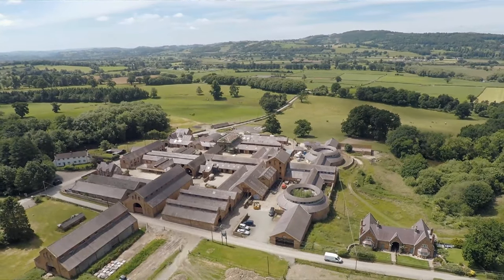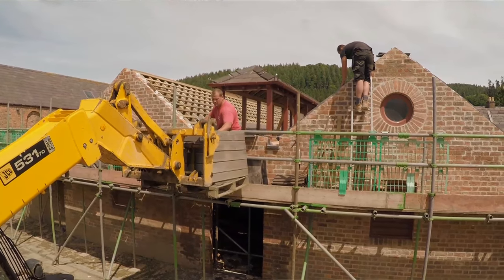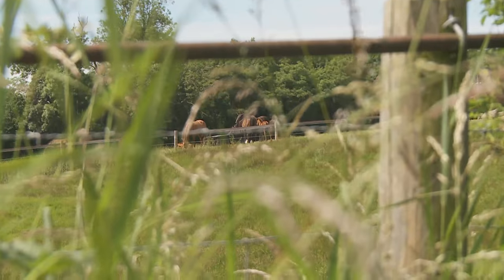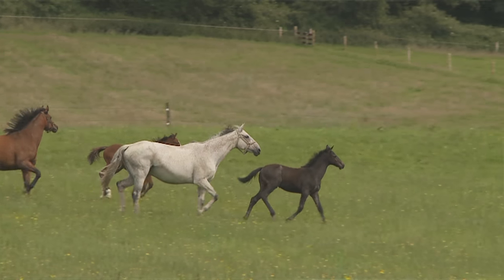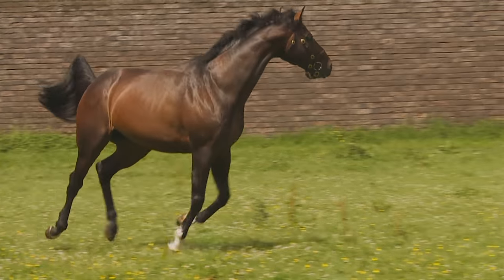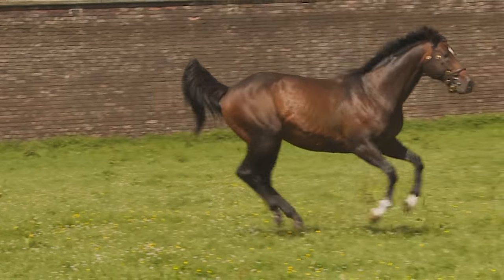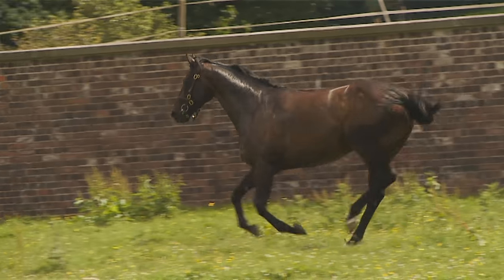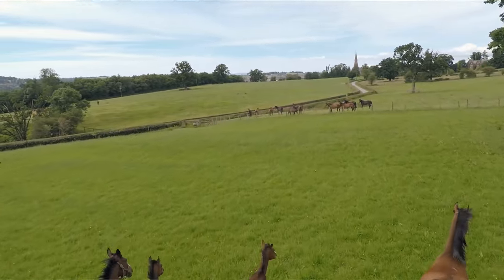Yorton Farm (David Futter) - 2017